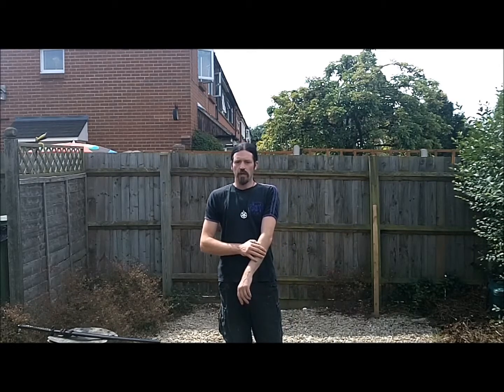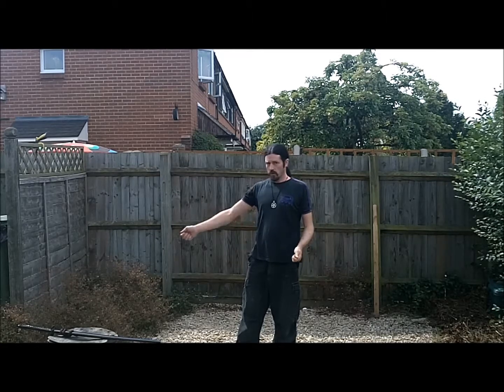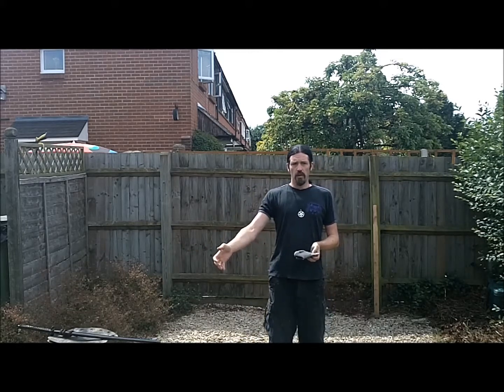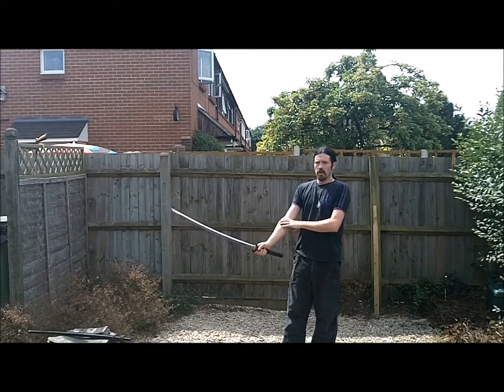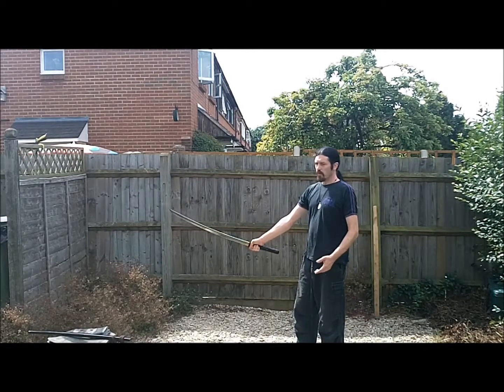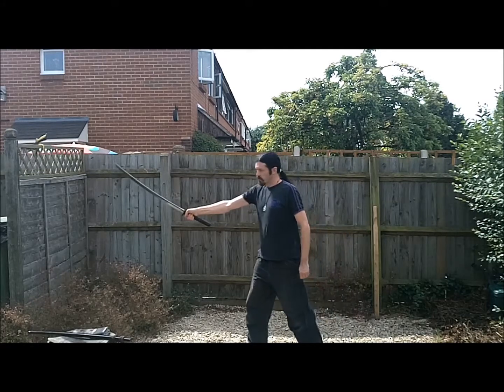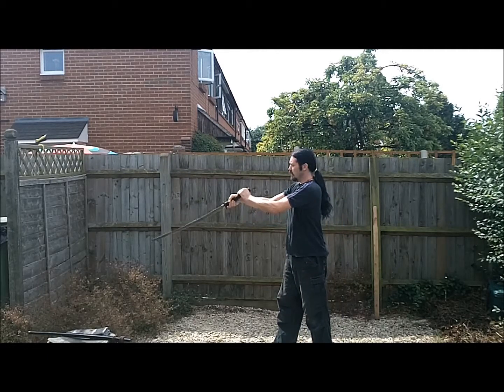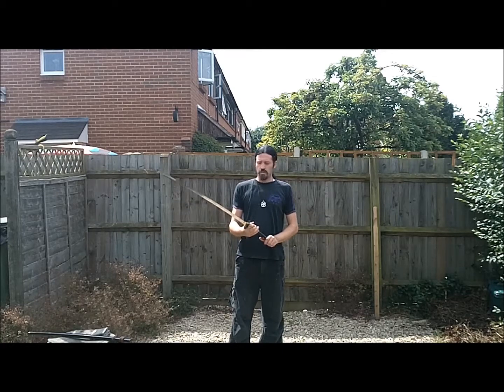Starting with training one handed technique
The first steps with one handed techniques. Just how I'm approaching it.